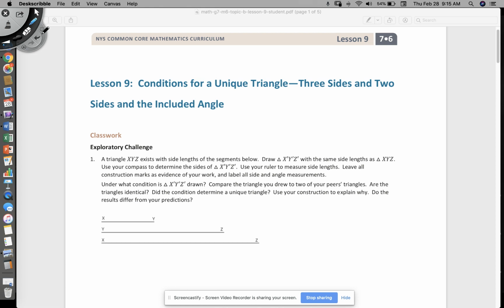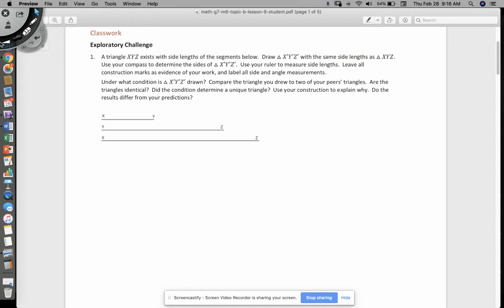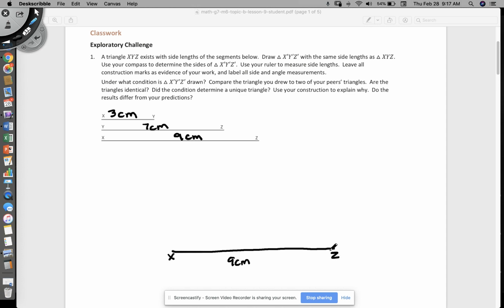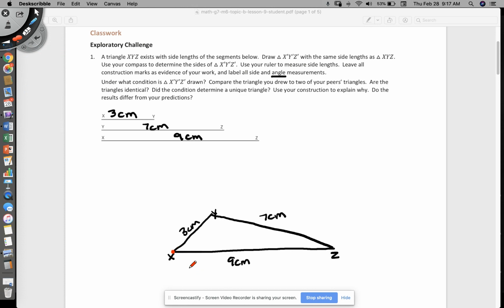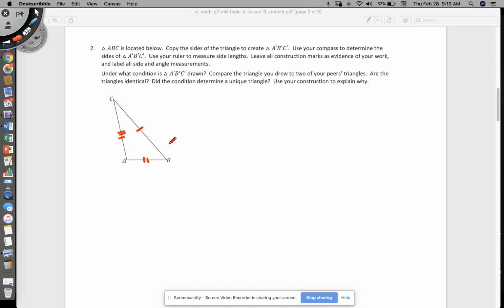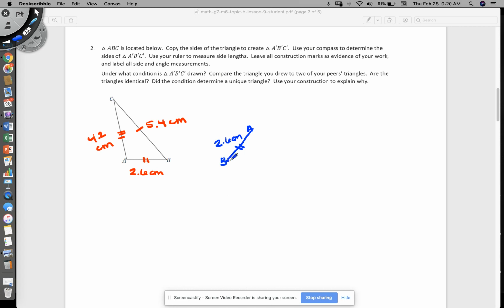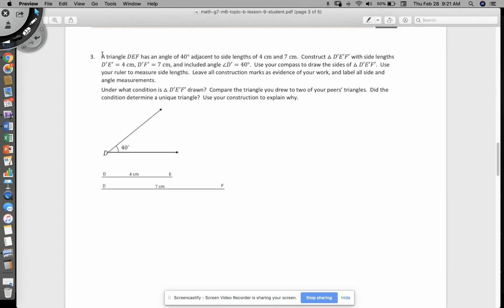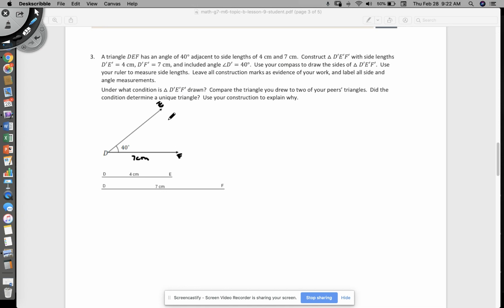7TH GRADE MODULE 6 LESSON 9